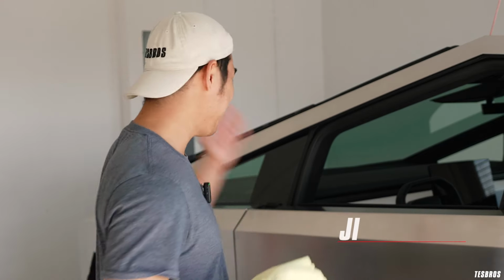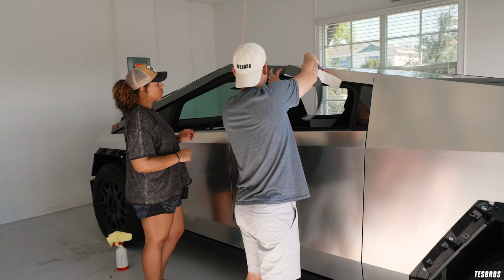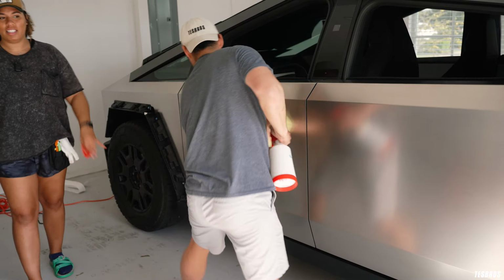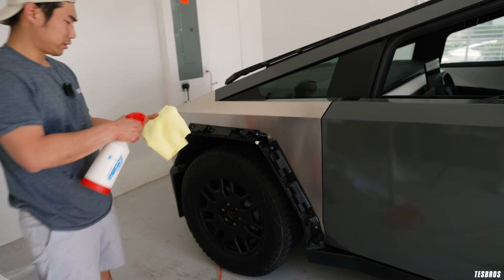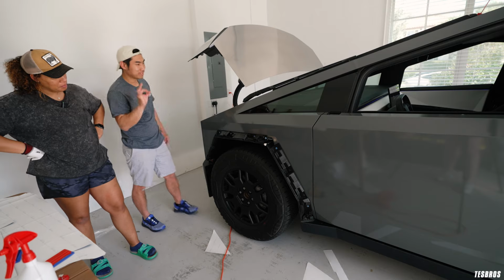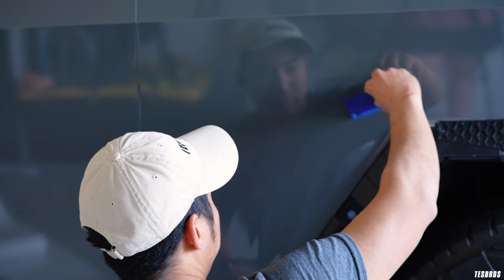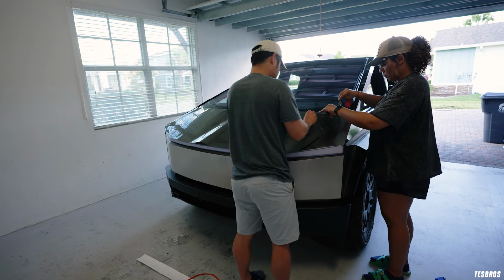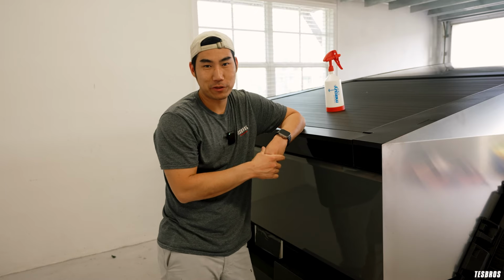Wrapping A Cybertruck In Avery Dennison Gloss Rock Gray With DIY Kit - TESBROS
This is our 5th Cybertruck that we've had the opportunity to get our hands on! We're stoked to have been able to wrap another and perfect our DIY kit in the process. This one is wrapped in Avery Dennison Gloss Dark Gray using all the prep products and tools that come with our DIY kits.

Protect your Tesla with Paint Protection Film (PPF) DIY Tesla Accessories ➡️